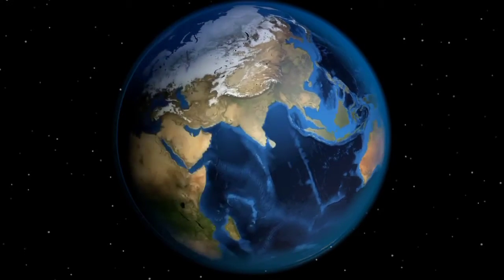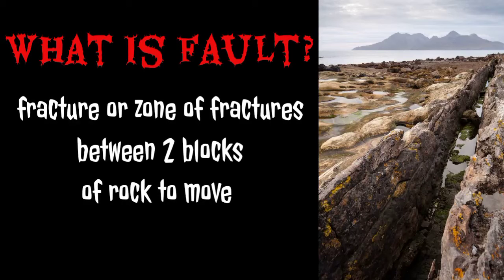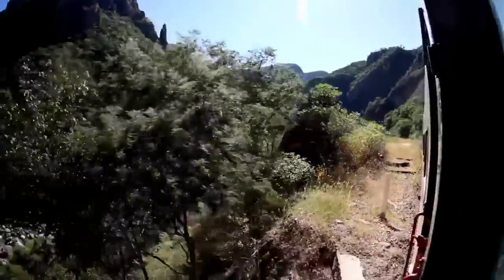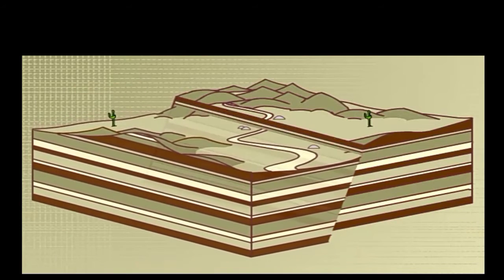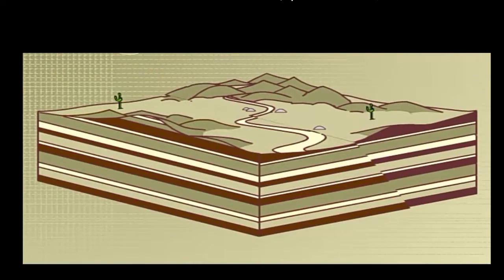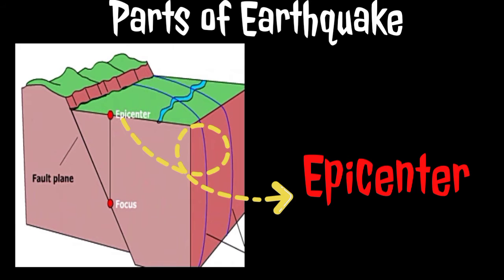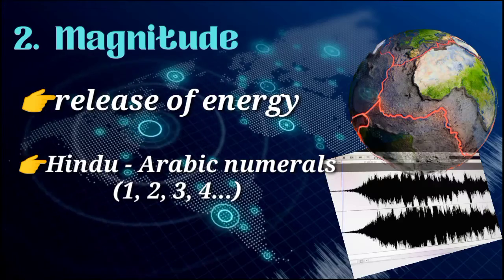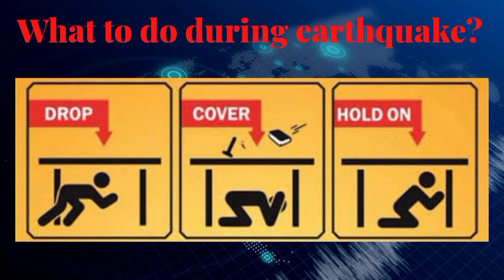Science Grade 8 | Earthquakes and Faults | Week 1| Melc-based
The video includes the following:
👉What is Earthquake?
👉What is fault?
👉Types of Stress
👉Types of Fault
👉Parts of Earthquake
👉Magnitude and Intensity
👉What to do during Earthquake!